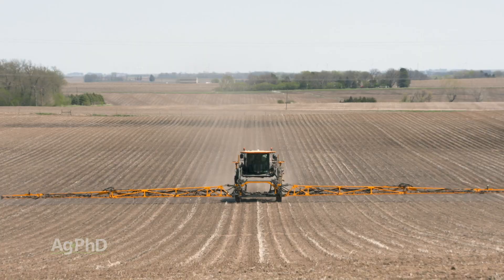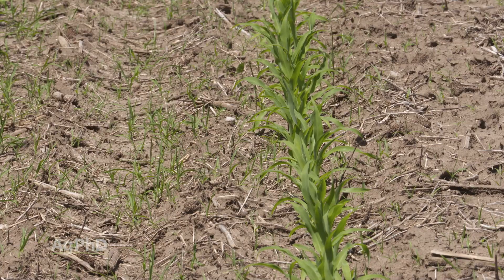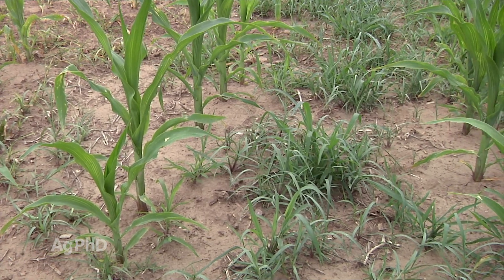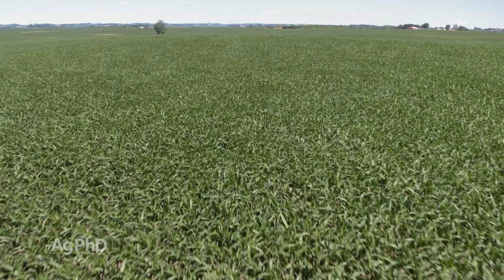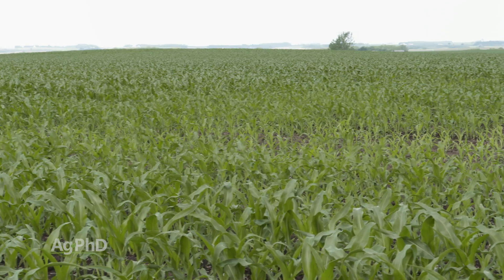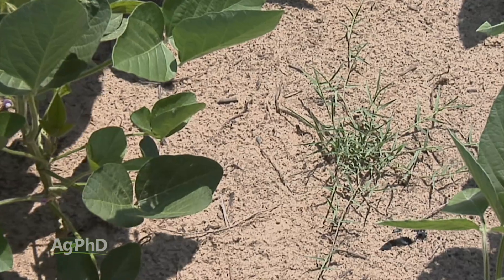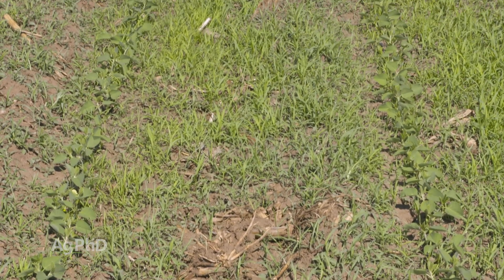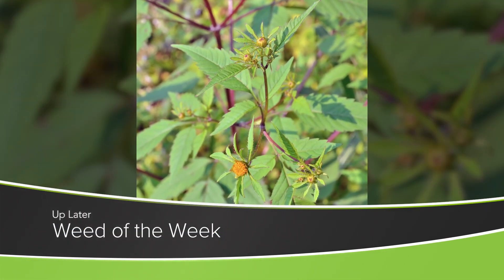Farm Basics #1213 Warm vs. Cool Season Grasses (Air Date 7-4-21)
Are you noticing different grasses growing at different times throughout the summer? Learn about warm-season and cool-season grasses in this week's Farm Basics.
Visit watch.agphd.com for full Ag PhD episodes and more!